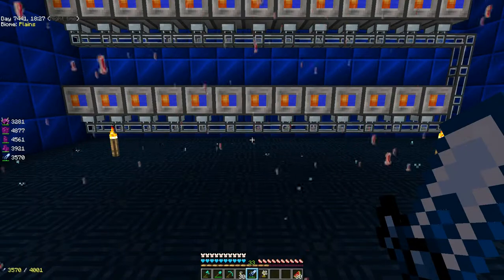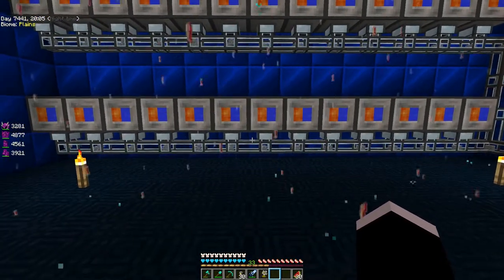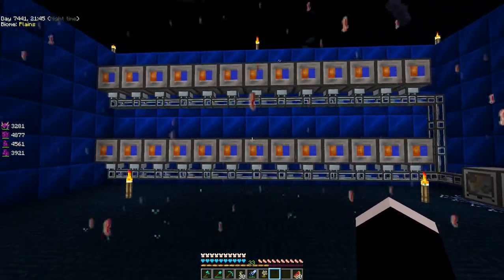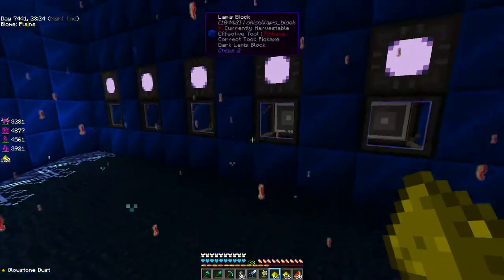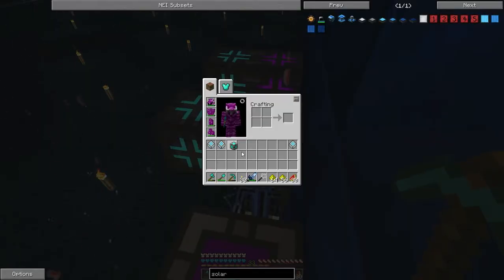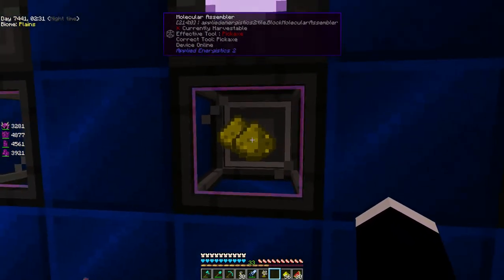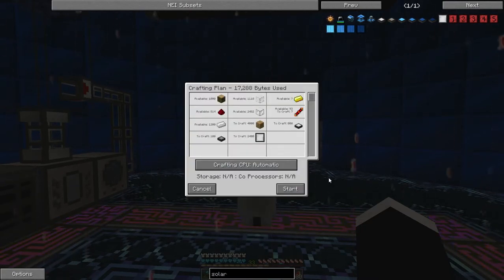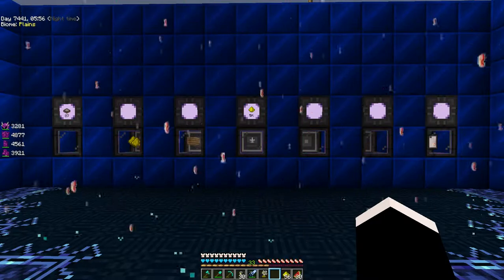Sky Factory 2 - Patterns and AutoCreating in Applied Energistics 2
In this episode I show you how to use the Auto Crafting System in Applied Energistics 2 to make Solar Panel from Solar Flux as well as an automated area for making Triple Compressed Cobble for the Quest Completion.